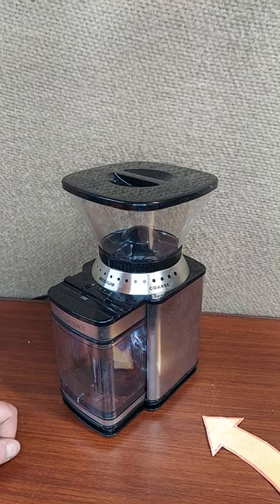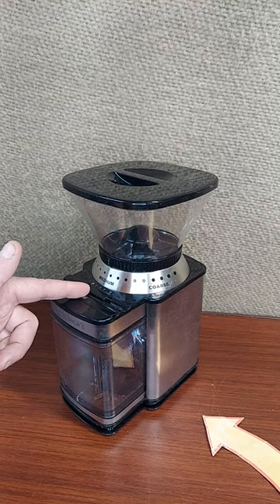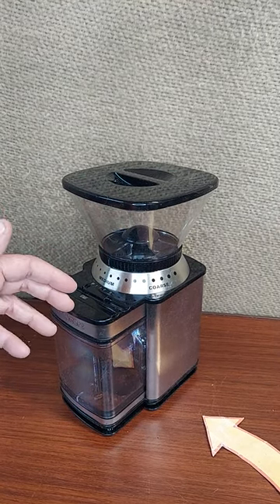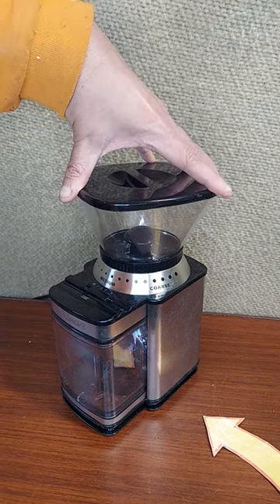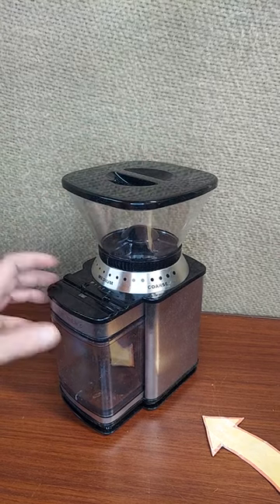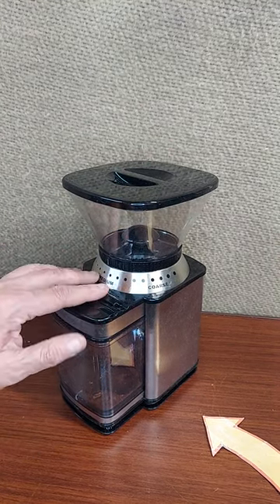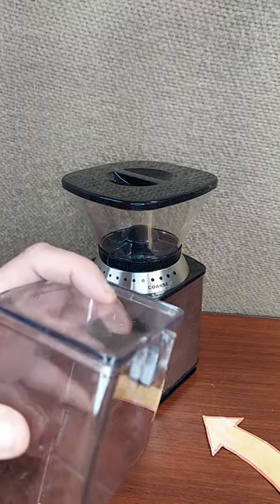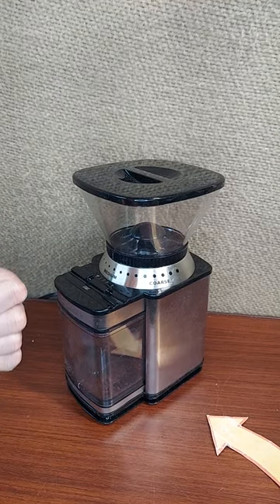Barista reviews this easy to use coffee grinder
CUISINART Coffee Grinder
Electric Burr One-Touch Automatic Grinder